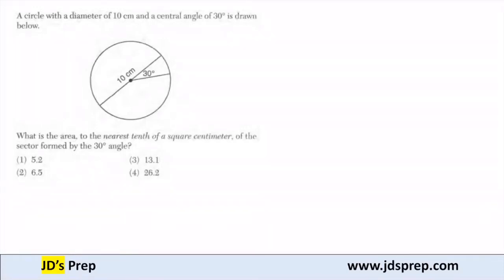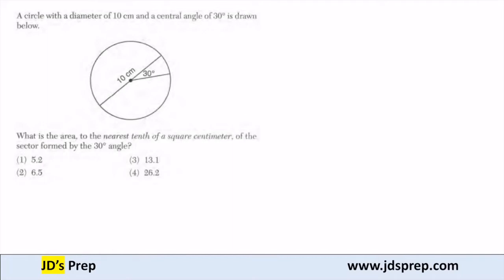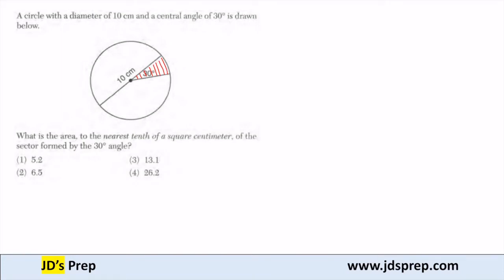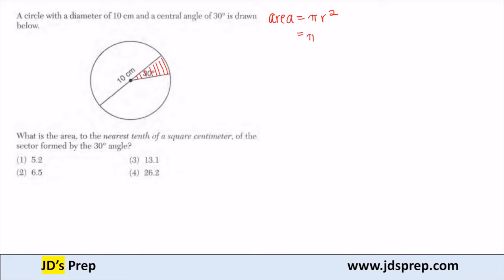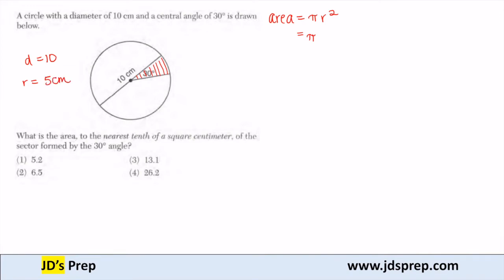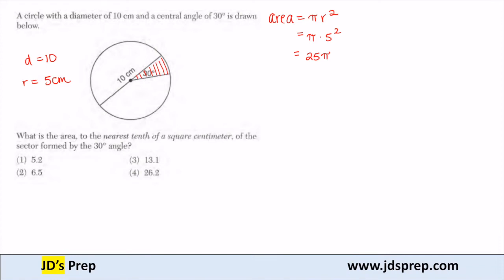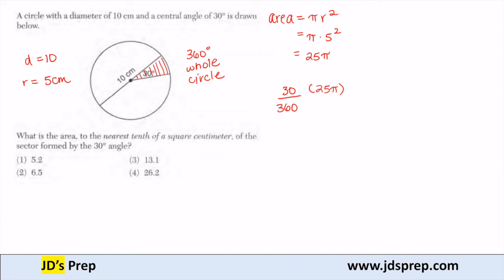Geometry 08 18 18